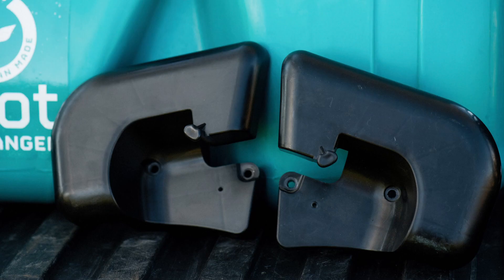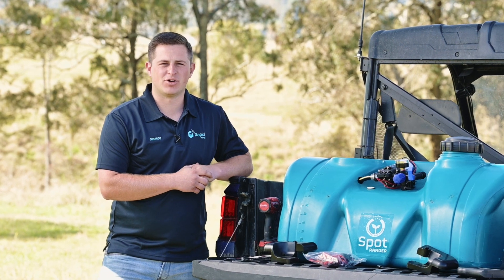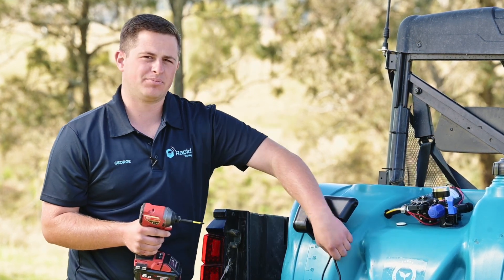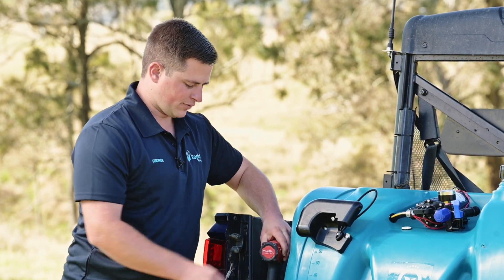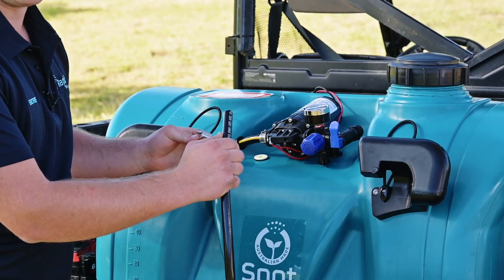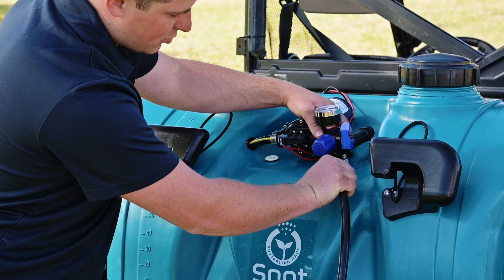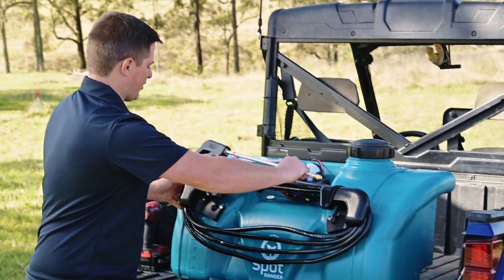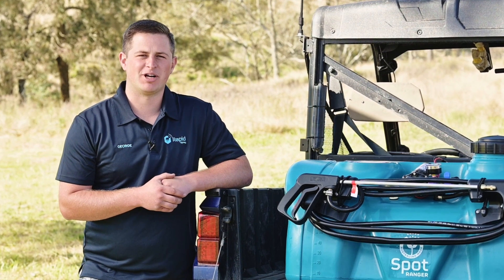How to Assemble the Spot Ranger | Rapid Spray | Australian Made Spot Sprayer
Thank you for purchasing the Australian Made Spot Ranger by Rapid Spray!
00:00-00:04

00:27 Kit

Sprayer with pump
2 x hose wrap brackets
2 x bungee loops
4 x long screws
2 x short screws and screw caps
2 x hose clamps
Electrical leads

00:32 Assembly Instructions

Hose Wrap Bracket
1. Take the bracket, insert the long screw through the centre hole. With a screwdriver, and screw into the top hole in the tank. Start the thread, don't tighten.
2. Take the second long screw, insert through bracket, line it up with the second lower hole in the tank and screw tight. Tighten the first screw.
3. Take the bungee loop with a short screw. Screw that into the small hole on the hose wrap bracket. Don't tighten.
4. Take the loop, pull it up tight (towards the sky) and then tighten the screw home.
5. Cap off the screw with the black cap.
6. Repeat this process on the other side with the remaining brackets and screws.

Hose & Pump
1. Take the hose. Feed on one hose clamp with the hex head facing up to one end and push the hose onto the hose barb coming from the pump. (This may be located under the regulator and gauge). Push it home tight an then slide the hose clamp over the hose and hose barb.
2. Take an 8mm socket or flat head socket and tighten the hose clamp.
3. Wrap the hose around the hose wraps.
4. Bungee loops can be used to secure the hose.

Hose & Spray Gun
1. Take the remaining hose end, slide on a hose clamp and push the hose onto the barb on the spray gun.
2. Tighten up the hose clamp with an 8mm socket or flat head screw driver.
3. Use the bungee loops to hold the spray gun in place.